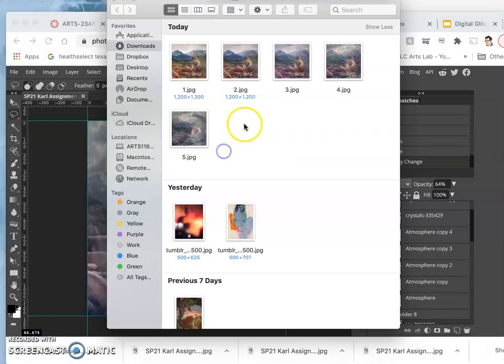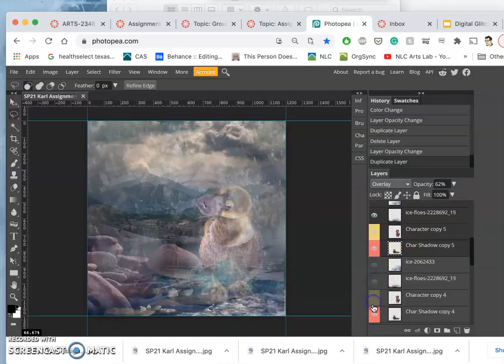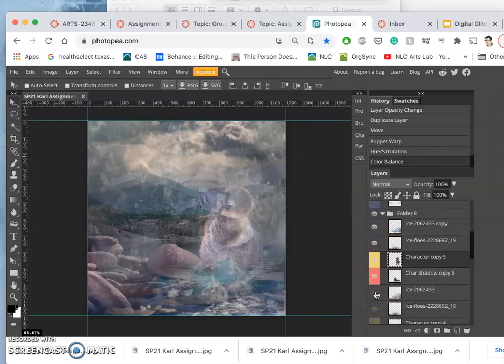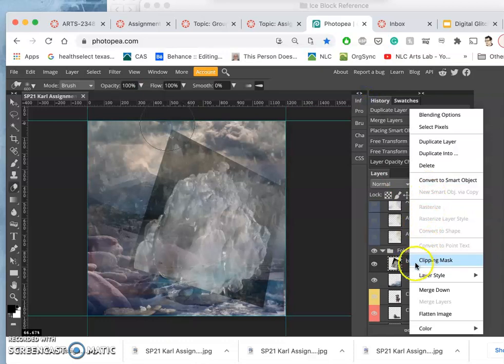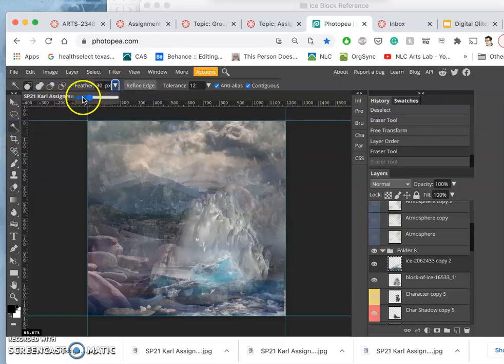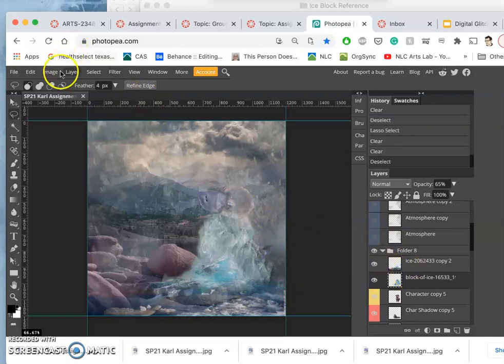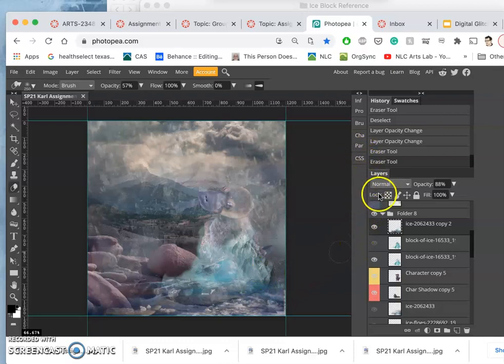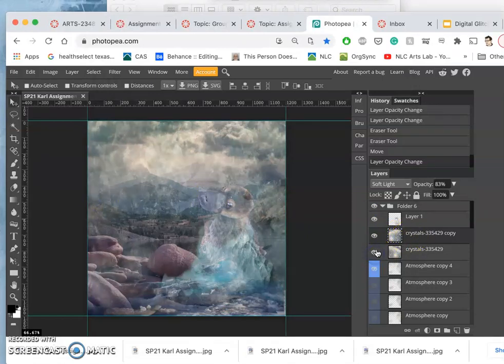8 Just Keep Compositing More Assets with Duplicates